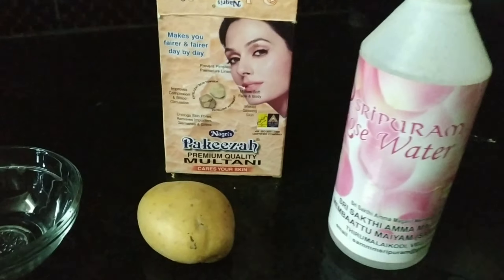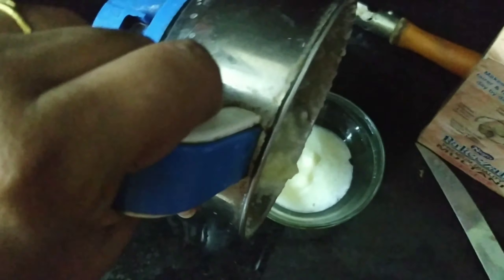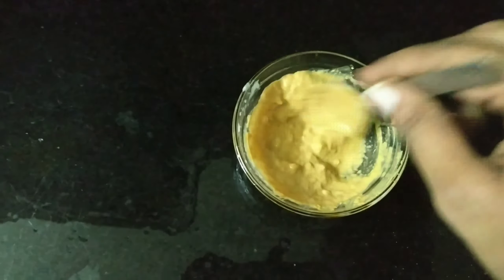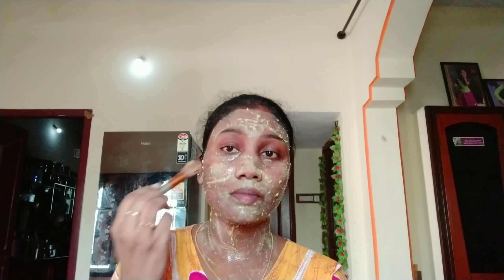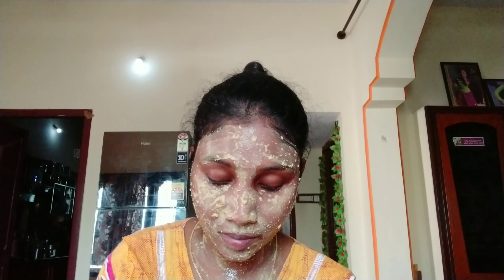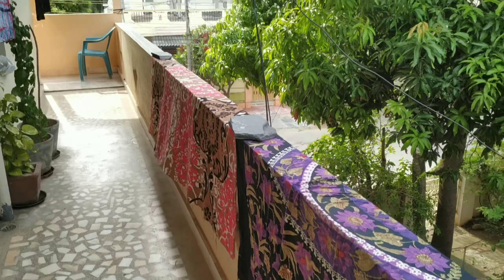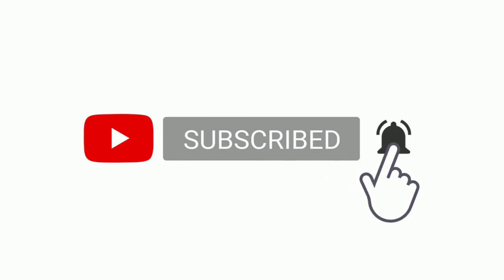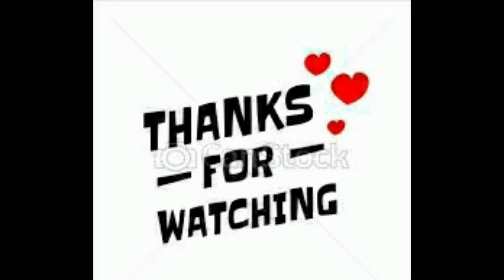DIY face pack with potato to get clear and glowing skin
Hi friends,

Today I upload face pack with potato juice ,multani mitti, rose water to get instant fairness and glowing skin.Hope you guys like the video and subscribe to my channel and support by giving 👍.

Thanking you,
Mounika